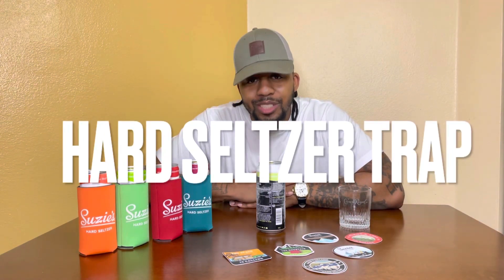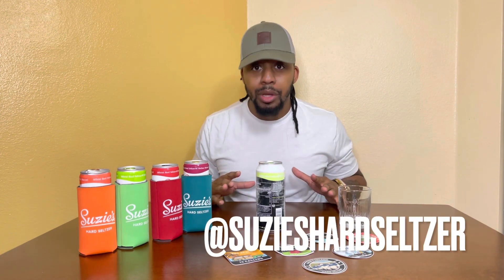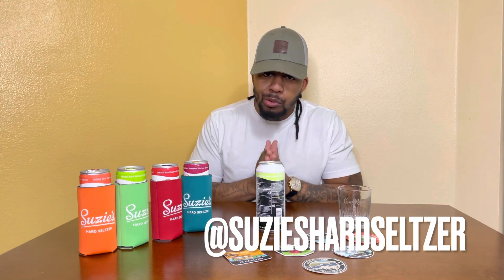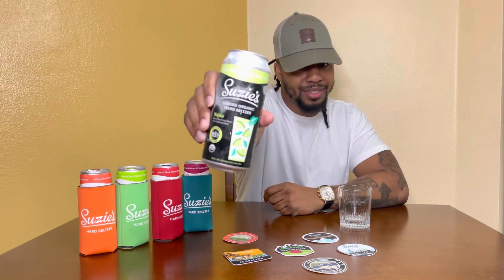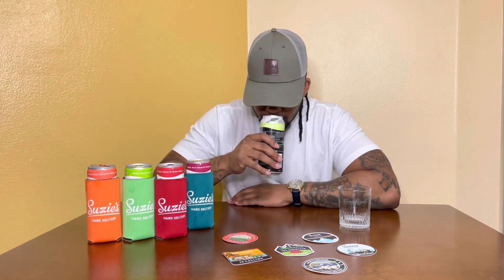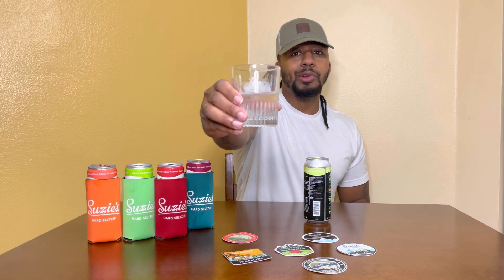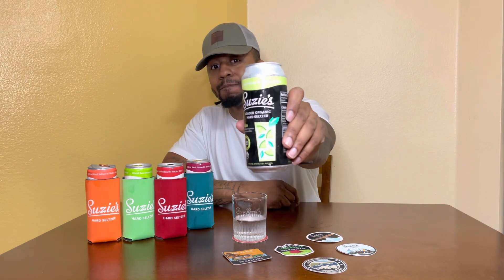SUZIES HARD SELTZER- Mojito Organic Loaded Seltzer!!!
Love you @suzieshardseltzer OMG!!! I wish I had a whole case of these 10/10! New Suzies Videos All Week!!! Like the taste is undeniable, organic, naturally beautiful! Please follow them and get you a case now! You won’t regret it! Please tell them hard seltzer trap sent you!

Doing the top reviews on hardseltzers, the newest flavors, different an detailed reviews.